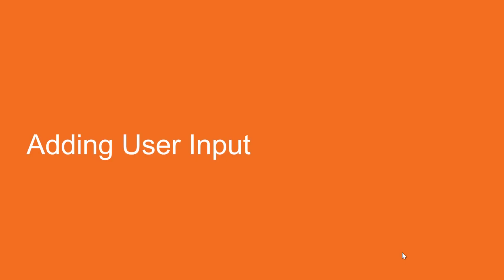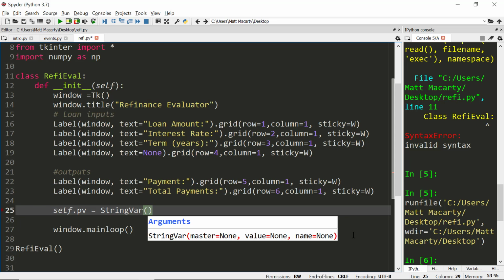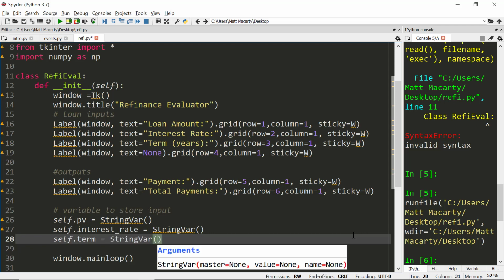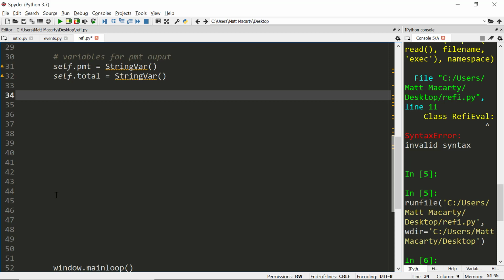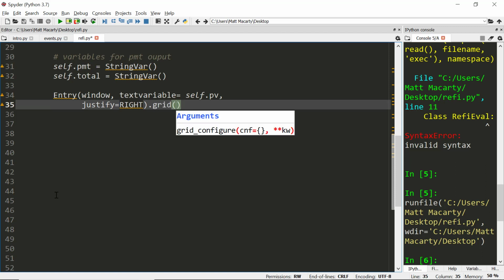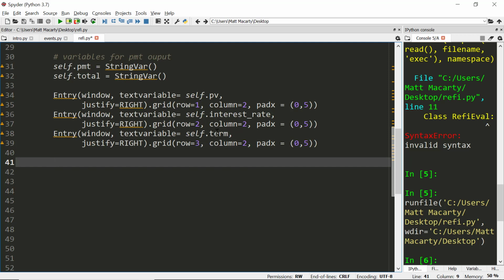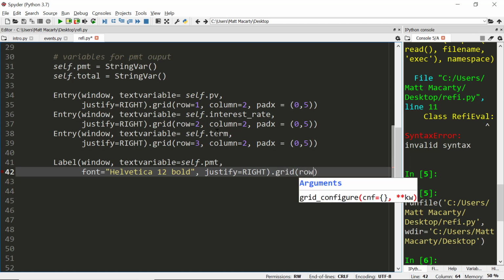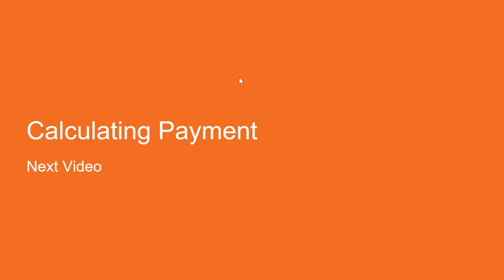Adding User Inputs and Output to Tkinter Python GUI Application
Part IV in a project series where we build a GUI application to evaluate a refinance offer. The application is relatively simplistic and meant to demonstrate some of the capabilities of the tkinter module.